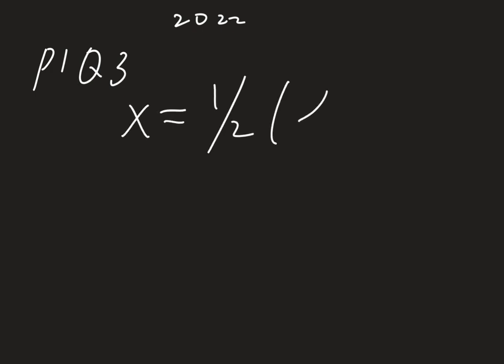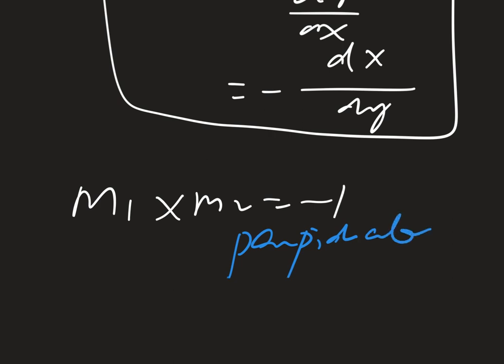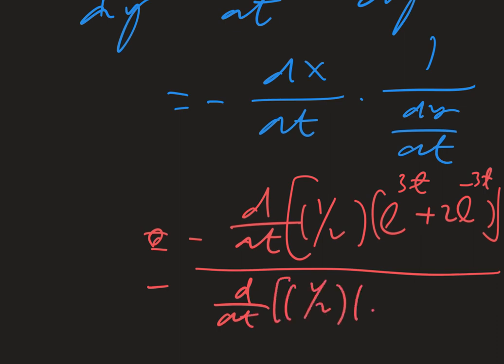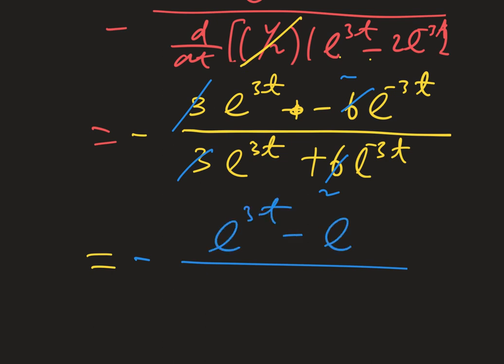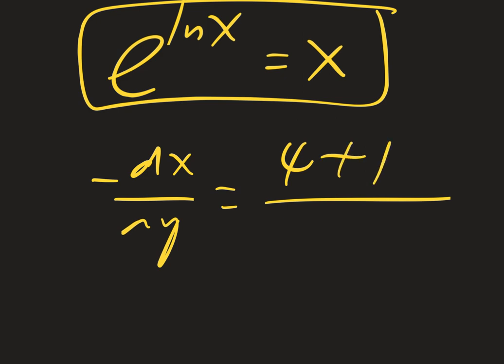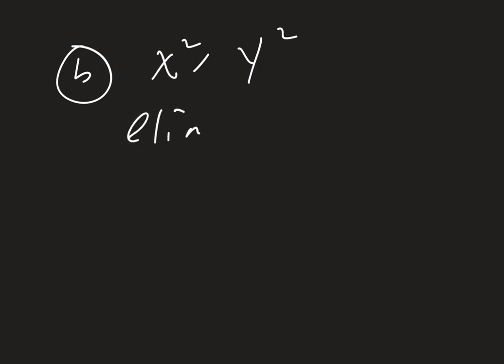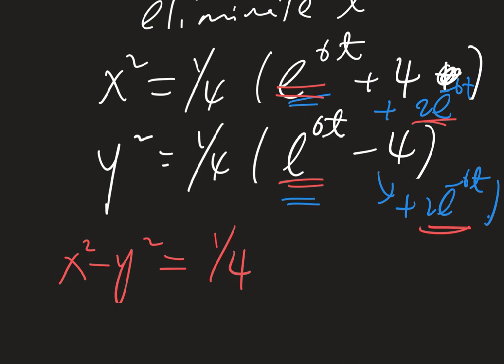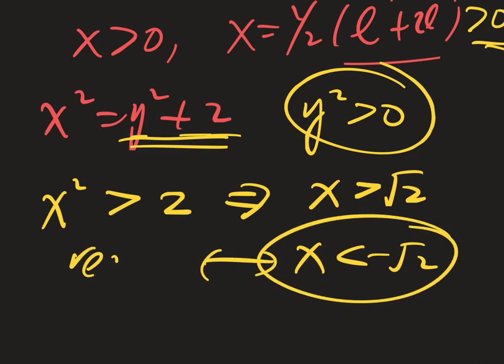A level Math Year 2022 P1 Q3